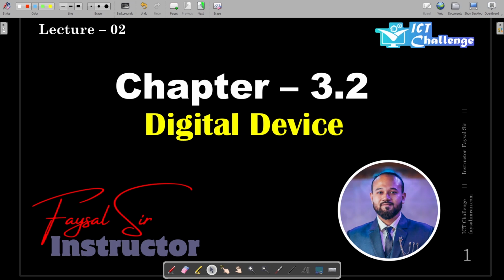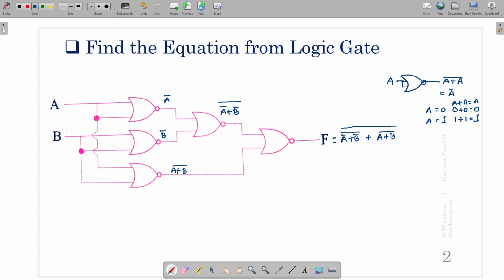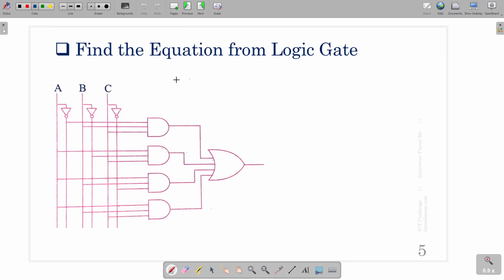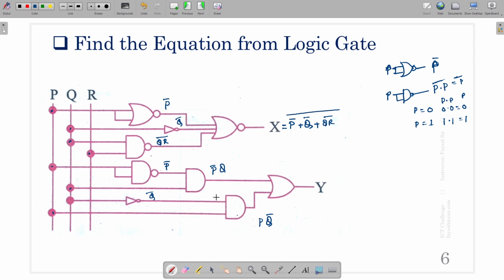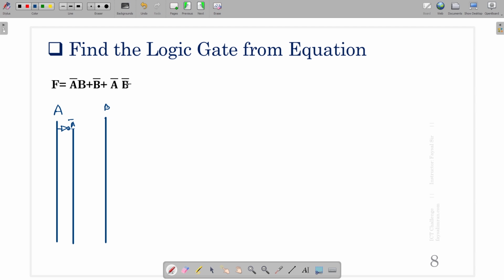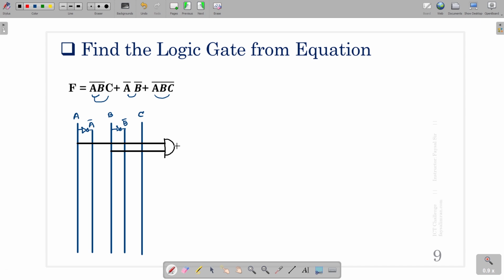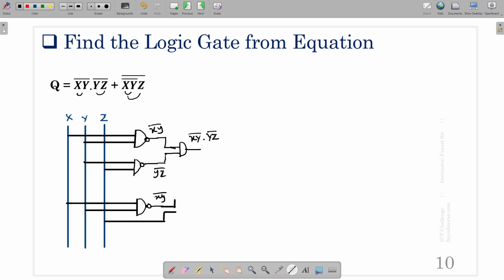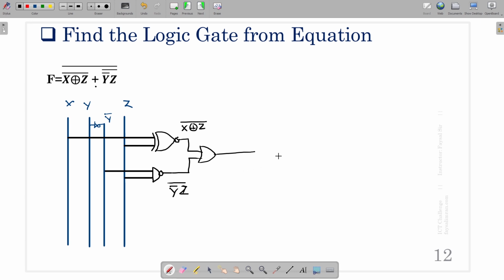HSC - ICT (English Version) || Chapter- 3.2 || Lecture-02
🟧 In this lecture, we Discussed about Chapter-3.2 "Digital Device".
🟡 For more details, inbox(facebook) or call:
📍Address:
Azimpur Branch: House No-154 (2nd floor), China Building Lane, Azimpur, Dhaka - 1205